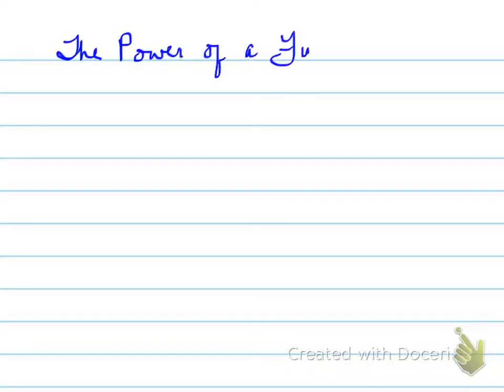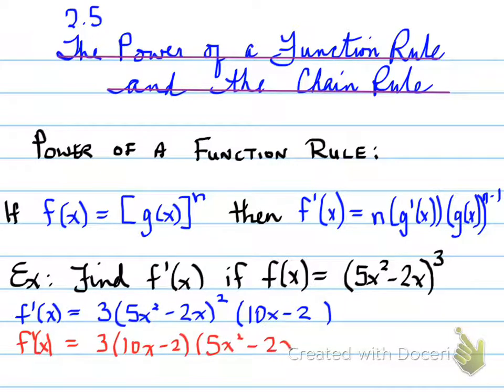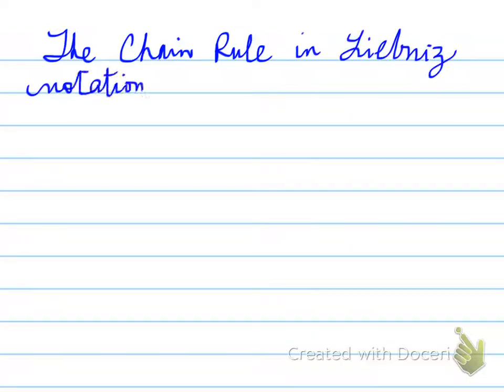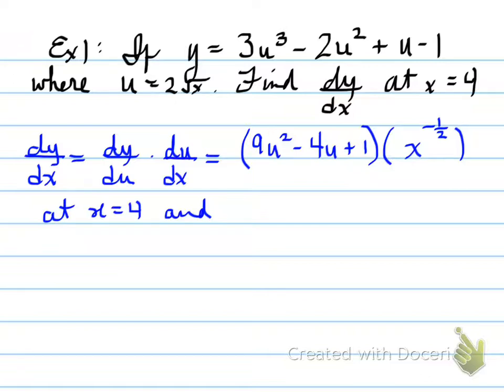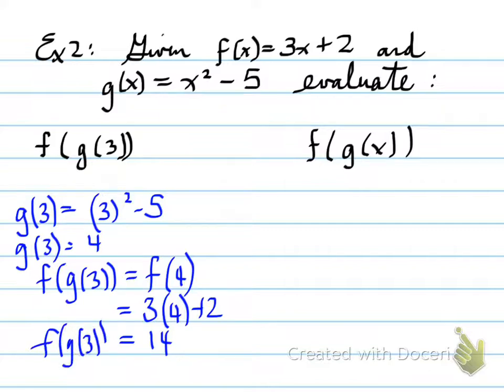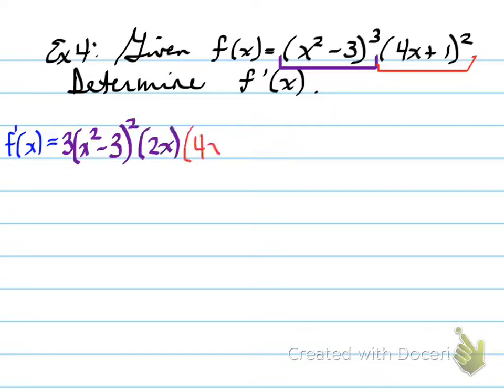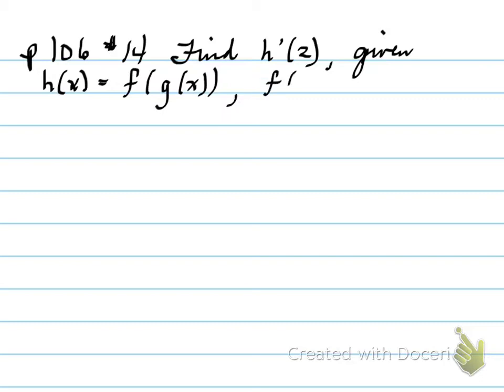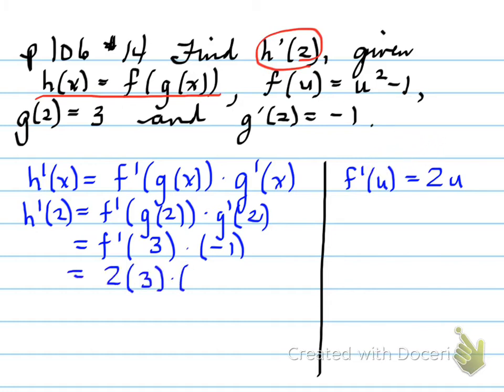MCV 2.5 Chain Rule part 1